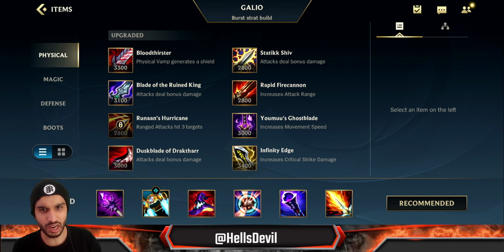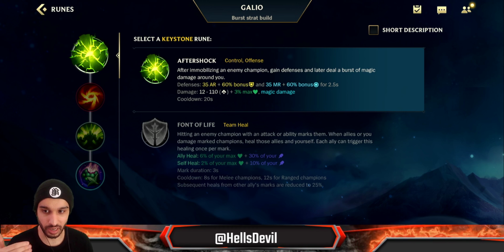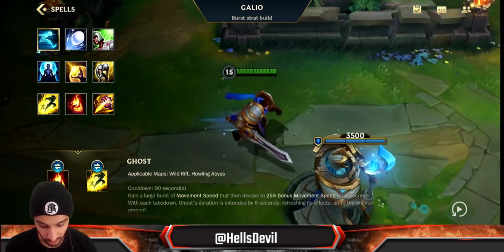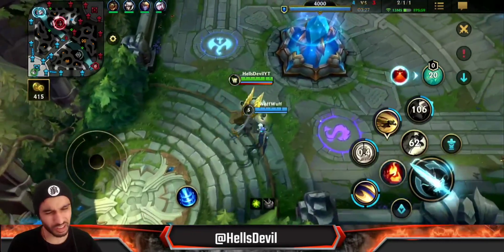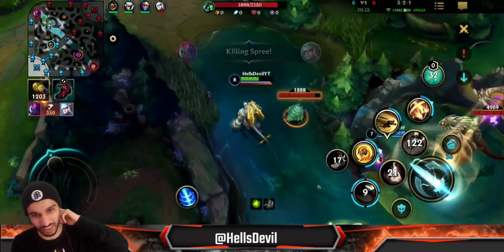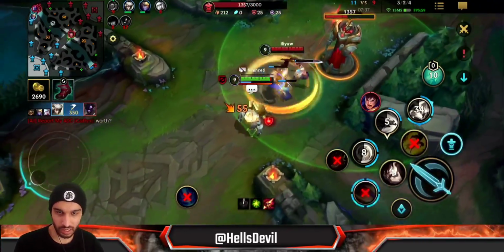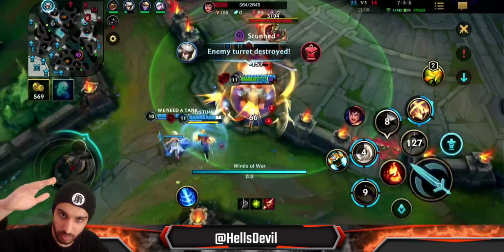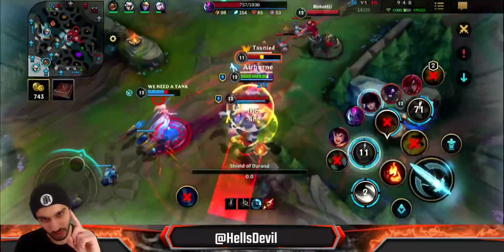WILD RIFT | How To Win EVERY Game On Galio | Challenger Galio Gameplay | Guide & Build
Galio Wild Rift Gameplay

Intro: 0:00
Build and Runes: 1:03
Galio Gameplay: 7:18

League Of Legends Wild Rift Galio Gameplay
Galio Wild Rift Gameplay and Guide